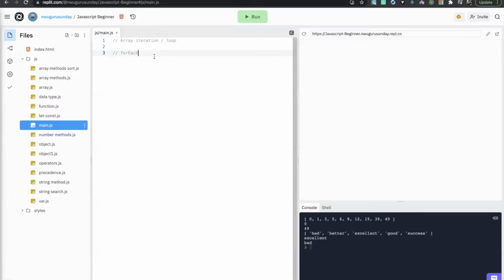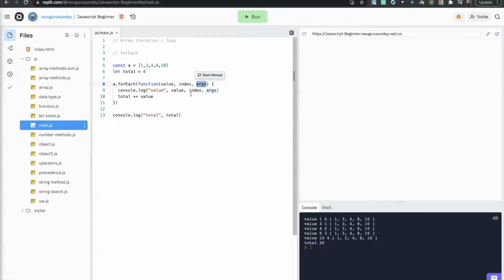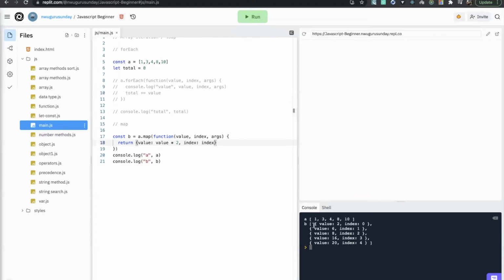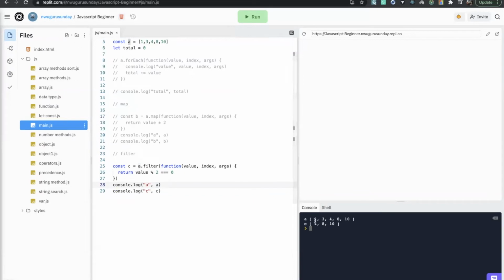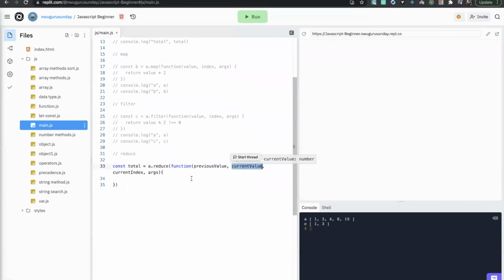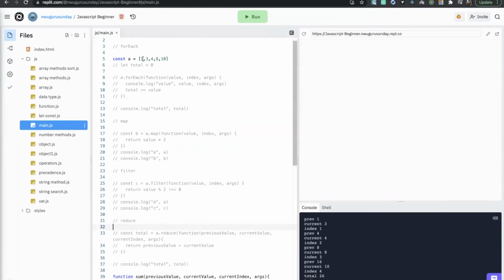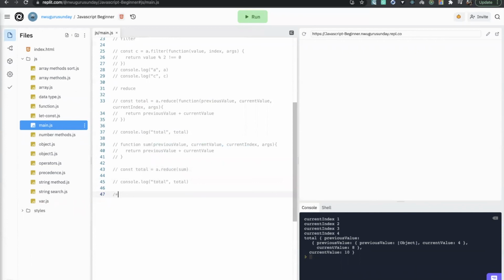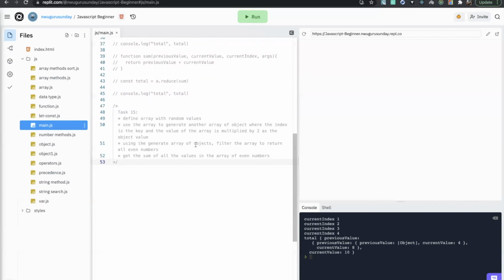JavaScript Beginner ⭐⭐⭐⭐⭐ ARRAY ITERATIONS - FOREACH | MAP | FILTER | REDUCE 😎